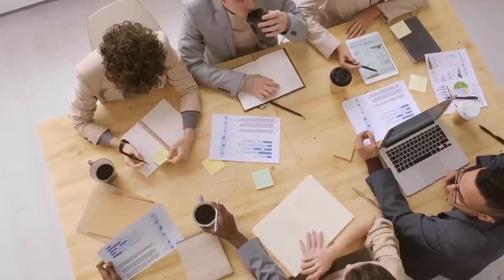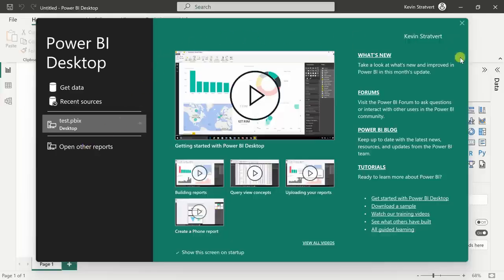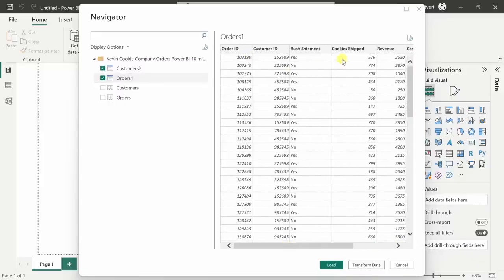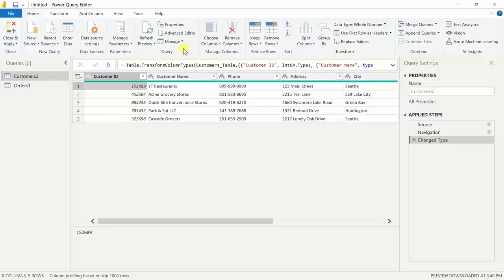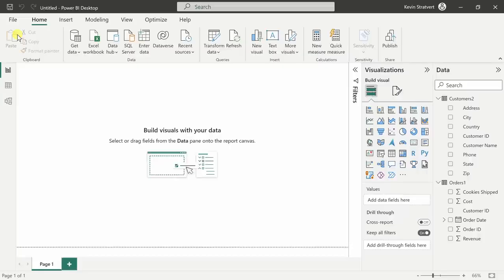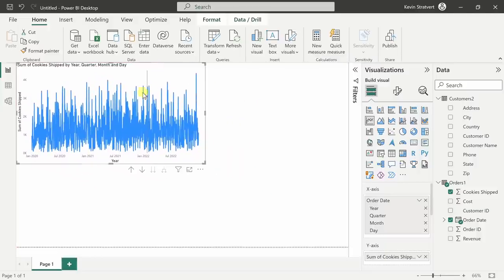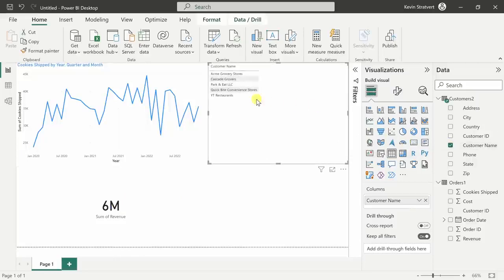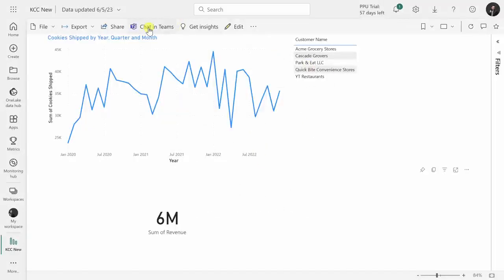13 1 Video Dashboard Power BI 10 minutes